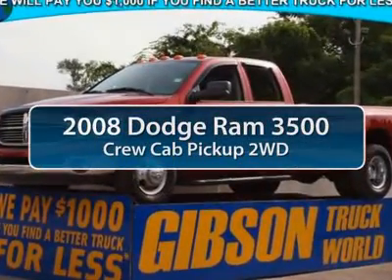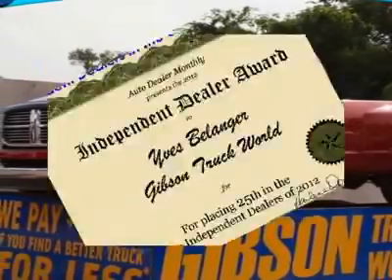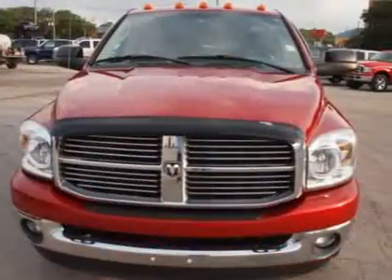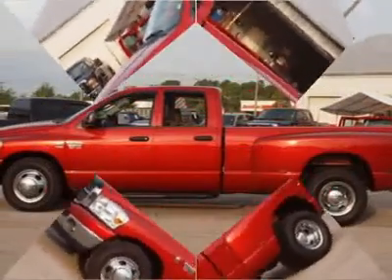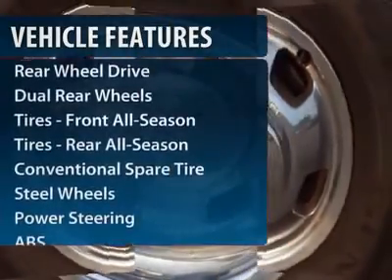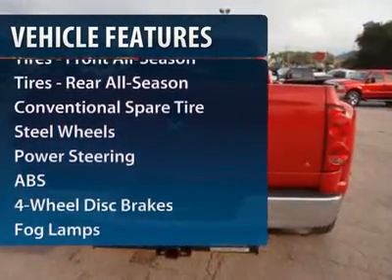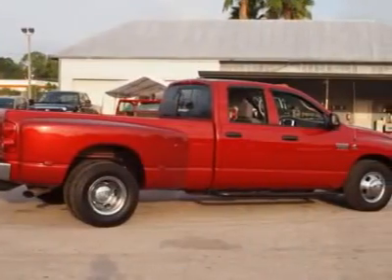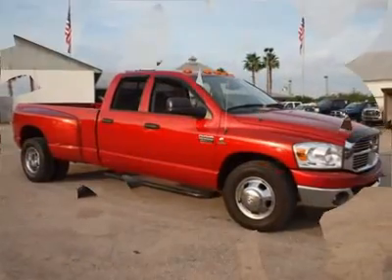2008 DODGE RAM 3500 Sanford, FL 34720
2008 DODGE RAM 3500 Sanford, FL
Stock# 34720

 2008 Dodge Ram 3500 SLT Big Horn Crew Cab Dually Cummins Diesel with only 67K miles! 1 year Bumper to Bumper warranty. Riding on a nice set of American Generals, $1,095 Big Horn package, $995 Bluetech Ultra Clean Diesel system, $120 Trail FX black nerf bars, power seating, sliding rear window, CD player, premium Infinity sound, keyless entry, alarm, towing package, power windows, power mirrors and power door locks.

 10 Mile Road Test, 135 Point Inspection, Lube, Oil & Filter, Alignment, Mounted & Balanced 2 New 235/80/17 American General Tires, Replaced Front Brake Pads, Turned Rotors, Replaced Tie Rod Ends, Replaced Both Batteries, Replaced Air Fitler & Wiper Blades, Replaced Fuel Filter, Replaced Left Hand Tag Light Housing, Replaced D.O.T. Light Bar, Replaced Side Marker Light, Replaced Right Hand Tailgate Strap, Installed Tailgate Cap, Bedliner, Bed Caps, Replaced Left Front Seat Foam, Battery Condition Test : Good, Alternator Condition Test : Good

 Gibson is the only dealer that gives a REAL FREE 12 MONTH BUMPER TO BUMPER WARRANTY VALID ACROSS THE UNITED STATES, 12 MONTHS FREE MAINTENANCE ($1,000 VALUE!) FROM OUR 23 BAY SERVICE DEPARTMENT AND OUR EXCLUSIVE 15 DAY RETURN POLICY! It sounds too good to be true, but it is true! We will pay you $1,000 if you find a better truck for less, Gibson Truck World is Nations ahead of the competition!

 AT GIBSON TRUCK WORLD AN EDUCATED CONSUMER IS OUR BEST CUSTOMER